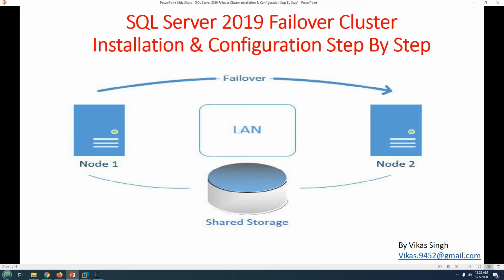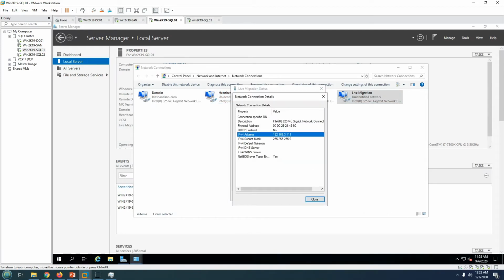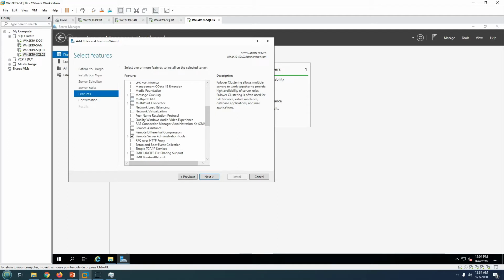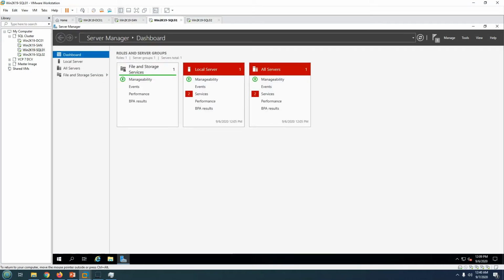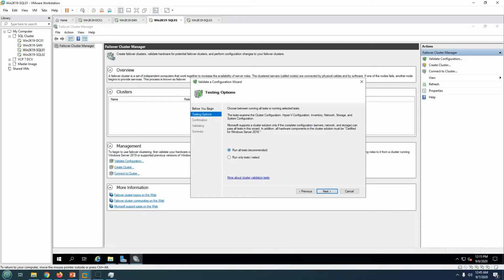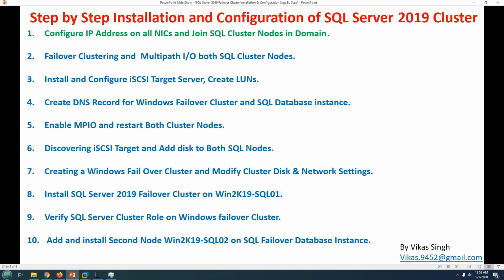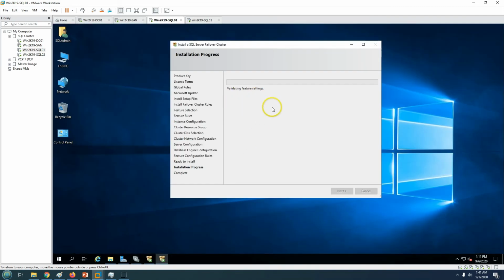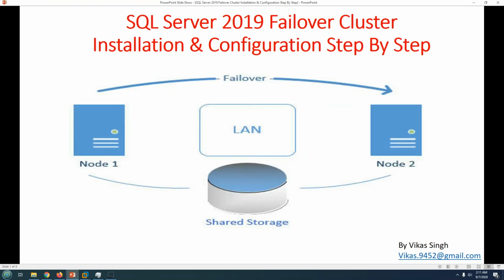SQL Server 2019 Failover Cluster Installation & Configuration Step by Step | Complete HA Setup Guide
How to Install & Configure SQL Server 2019 Failover Cluster – Step By Step Guide

In this complete hands-on tutorial, you will learn how to install and configure a high availability Failover Cluster using Microsoft SQL Server 2019 with Windows Server Failover Clustering.

This step-by-step lab demonstration covers the full installation process including cluster validation, shared storage configuration, SQL clustered instance setup, failover testing, and troubleshooting.

If you are planning High Availability (HA) for production databases or preparing for enterprise-level SQL Server administration, this video will guide you from start to finish.

🔹 What You Will Learn:
What is SQL Server Failover Clustering
Difference between Failover Cluster Instance (FCI) and Always On
Prerequisites for SQL Server 2019 Cluster
Domain and DNS requirements
Shared Storage configuration (iSCSI / SAN)
Installing Windows Server Failover Clustering Feature
Cluster Validation Wizard
Creating Windows Failover Cluster
Installing SQL Server 2019 Clustered Instance
Configuring SQL Network Name & IP
Testing Failover between nodes
Checking Cluster Roles and Resources
Troubleshooting common cluster issues

🖥 Lab Environment Used:
2 x SQL Nodes (Domain Joined)
Shared Storage Disk
Domain Controller
Static IP configuration
Dedicated Cluster Network

✔ System Administrators
✔ Windows Server Engineers
✔ Infrastructure Architects
✔ IT Students preparing for interviews

By the end of this tutorial, you will be able to confidently deploy and manage a SQL Server 2019 Failover Cluster in a lab or production environment.

⚠️ Recommended: Always test cluster setup in a lab before implementing in production.